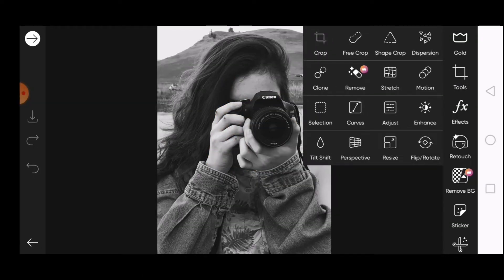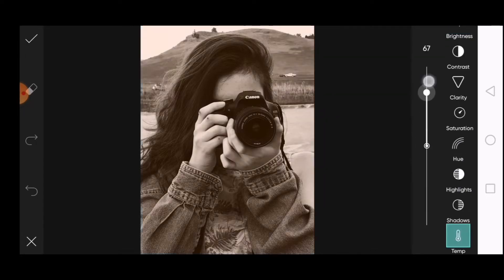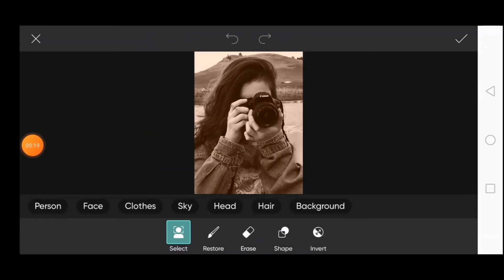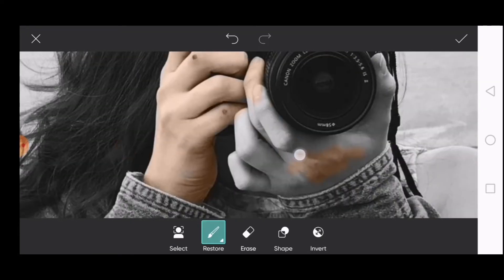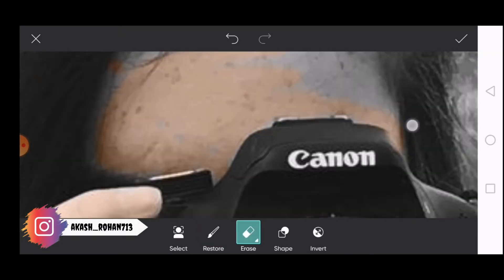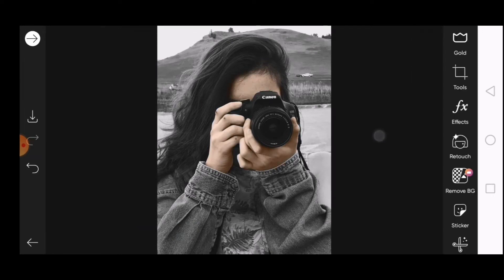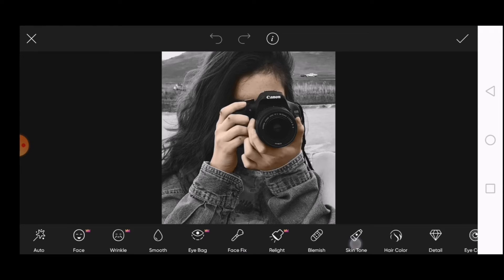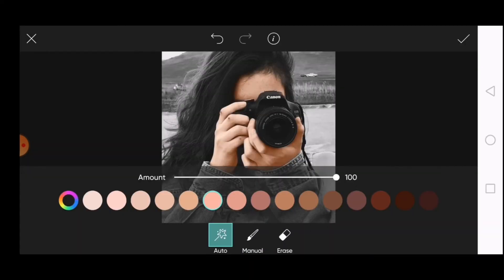HOW TO EDIT BLACK & WHITE TO COLOR IN PICSART | HOW TO CHANGE SKIN COLOR TONE IN PICSART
PICSART BLACK & WHITE TO COLOR PHOTO EDITING | HOW TO COLORIZE BLACK & WHITE PHOTO IN PICSART | BLACK & WHITE PHOTO TO COLOR PHOTO EDITING IN PICSART |  HOW TO CHANGE COLOR TONE IN PICSART | CHANGE SKIN COLOR IN PICSART |

how to colorize a black & white photo
black & white photo to color photo editing in picsart
how to edit black and white photo to colour in picsart
black and white photo editing in picsart
black & white to color in picsart
how to make black and white photos color in picsart
how to change black to white color in picsart
how to convert color image into black and white in picsart
change skin tone in picsart
colorize black and white photos
how to change your skin color in picsart
skin tone change editing
how to change skin color black & white to color in picsart
how to colorize black & white photo in picsart
skin retouching in picsart
change skin color in picsart tutorial

hit likes.